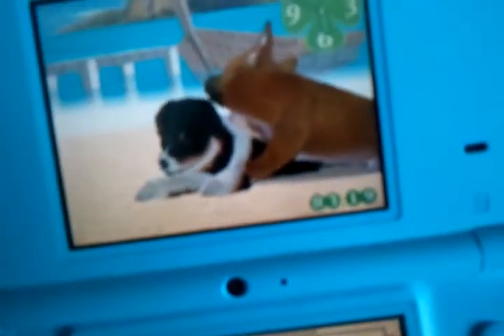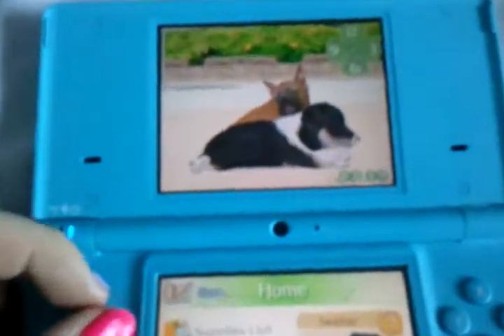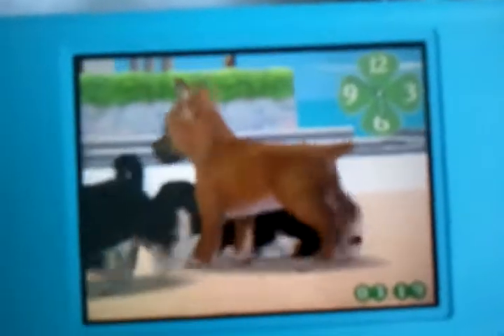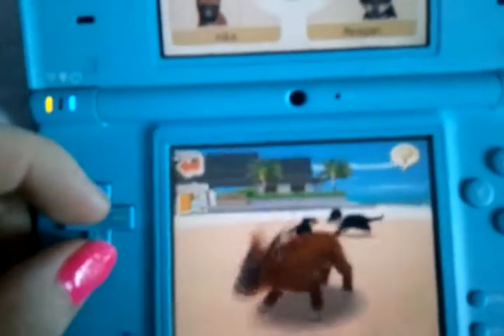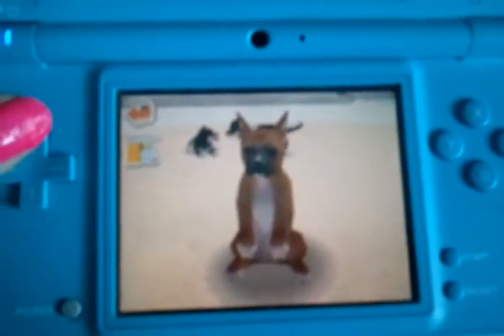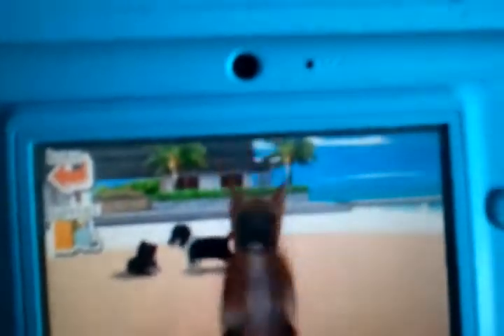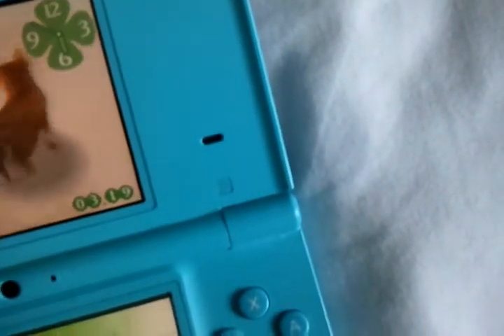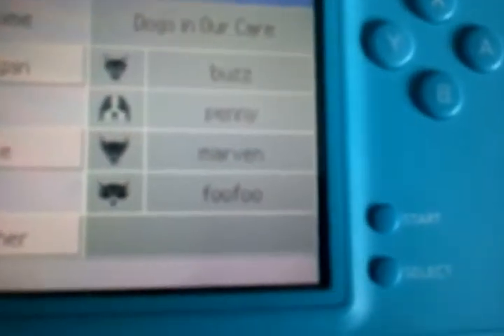My Nintendogs Pt 2